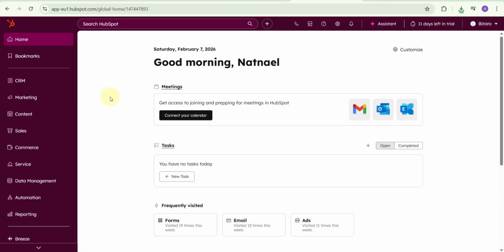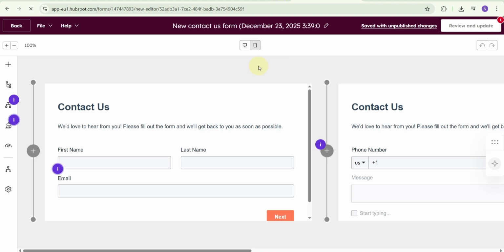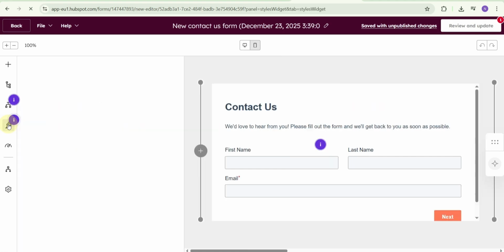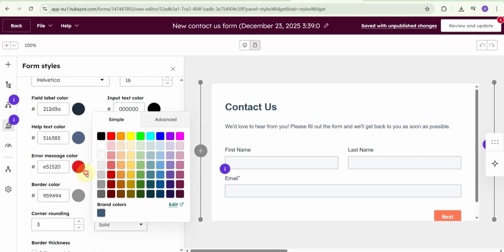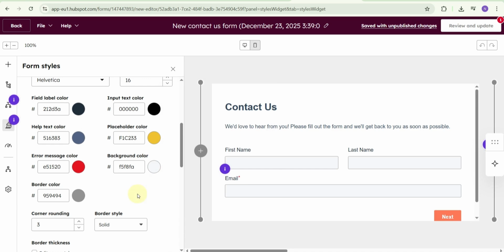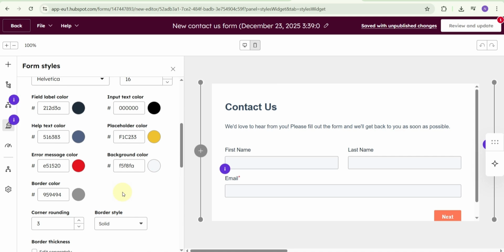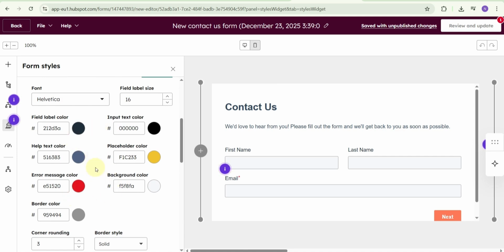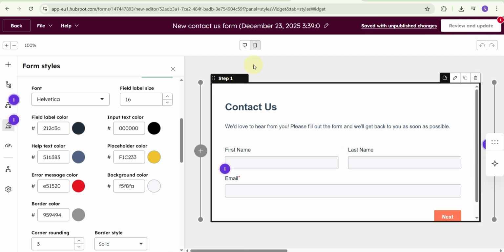How To Set Global Form Colors And Fonts In Hubspot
Learn how to **set global form colors and fonts in HubSpot** 🎨🖋️ to ensure all your forms match your brand’s style and maintain a consistent look across your website. In this step-by-step tutorial, you’ll discover how to customize global form settings, apply brand colors, choose fonts, and automatically style all new and existing forms ✅. Perfect for marketers, designers, and HubSpot users who want to **enhance user experience, maintain brand consistency, and save time on design** 🚀. Start setting global form colors and fonts in HubSpot today and make your forms look professional and cohesive!